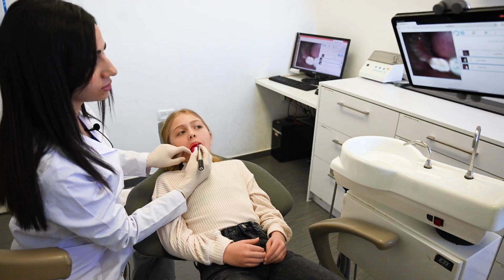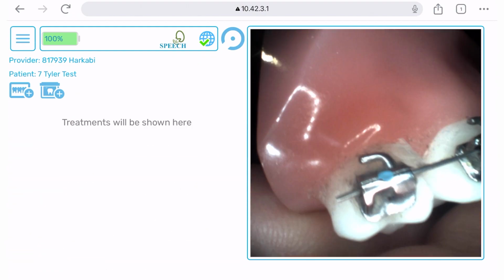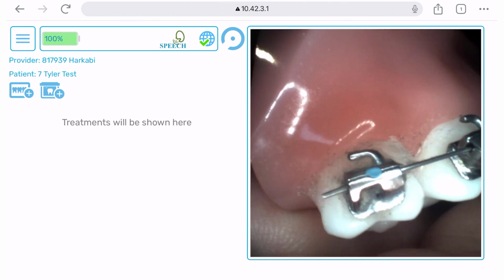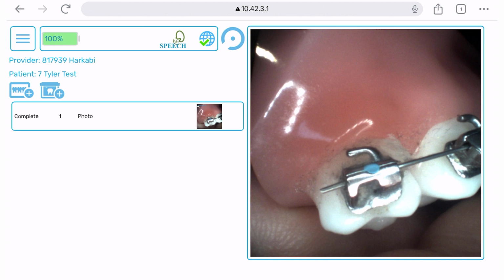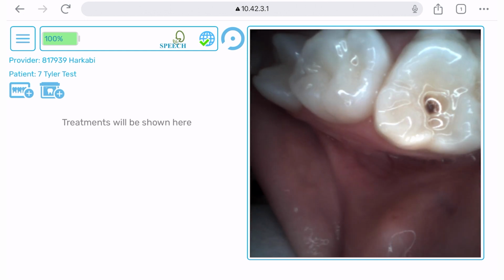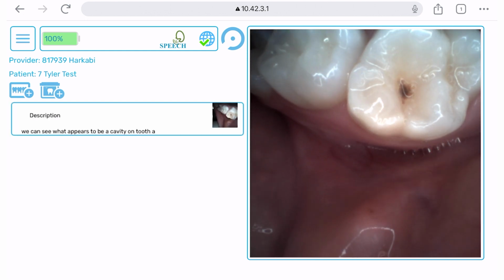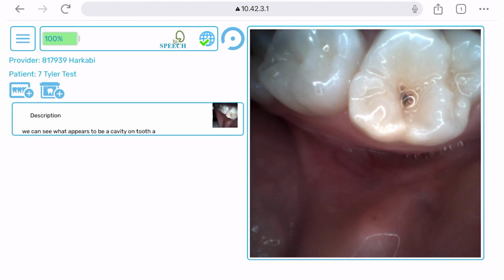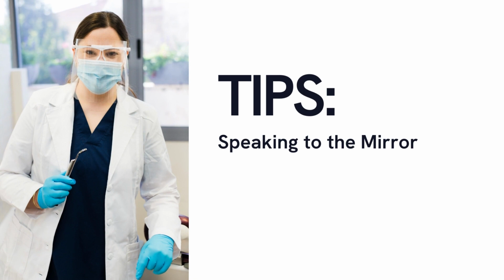Basic Voice Commands | SmartMirror Edge Tutorial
Learn SmartMirror's basic voice commands for taking a photo and videos.

SmartMirror uses the highest-quality LEDs on the market paired with an ultra-bright, fog-free sapphire mirror for the clearest reflection.

Have Questions?